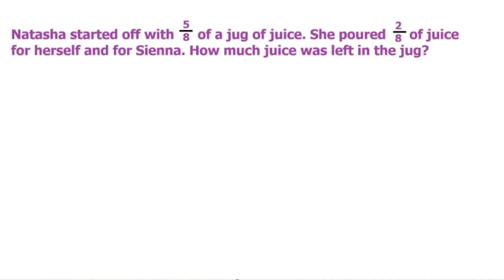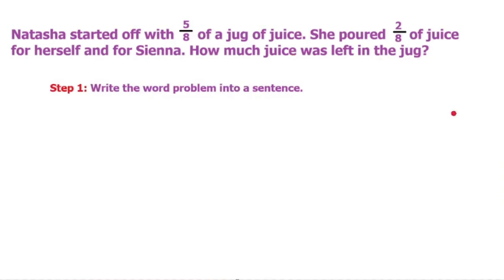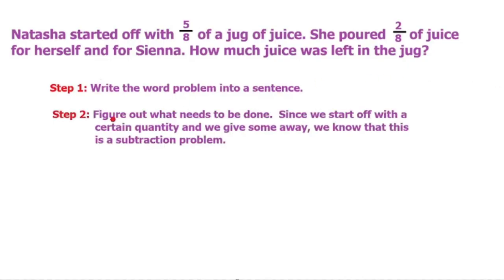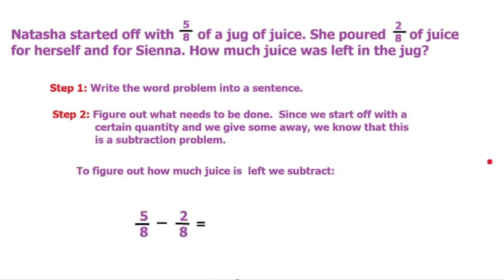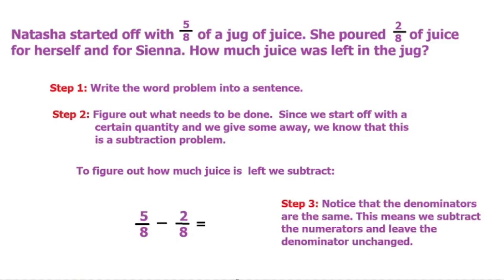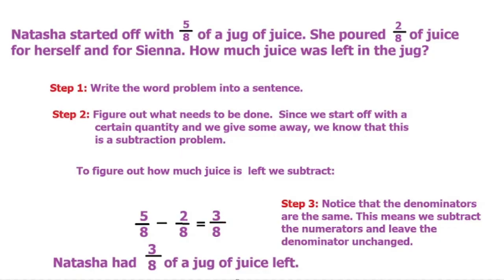Subtract Fractions With Like Denominators Word Problem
Level 5 Welcome to Subtract Fractions With Like Denominators Word Problem! If you're trying to learn how to Subtract Fractions With Like Denominators Word Problem, you're in the right place.
Whether you're brand new to this topic or just need a quick refresher, Subtract Fractions With Like Denominators Word Problem, walks you through clear examples and step‑by‑step explanations to help you master Subtracting Fractions With Like Denominators Word Problem.